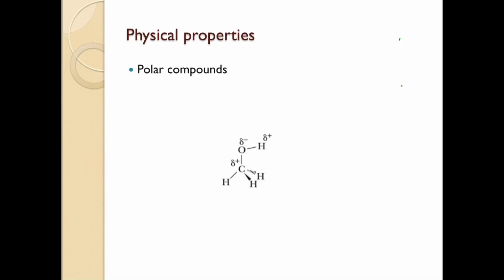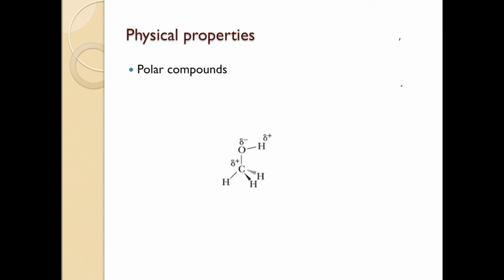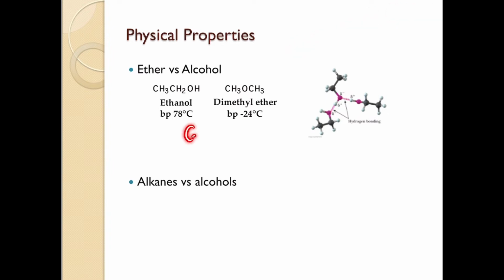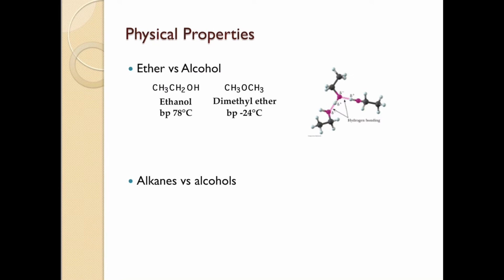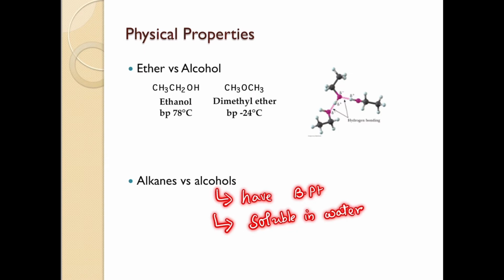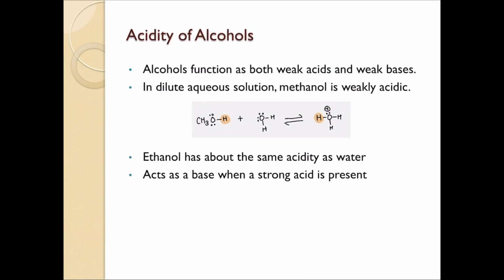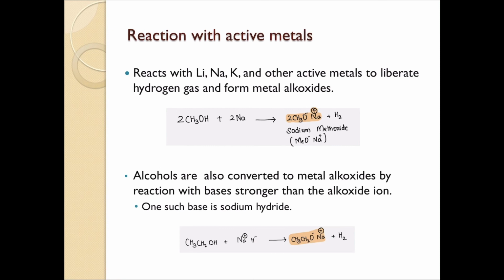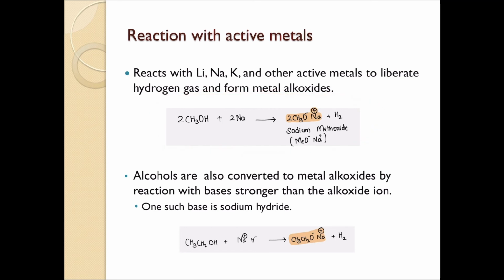Properties of Alcohols